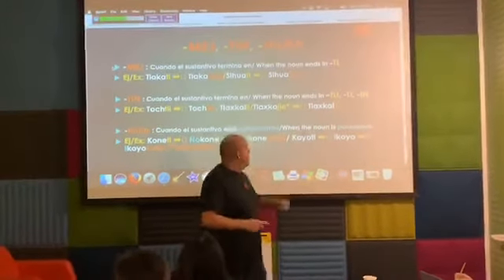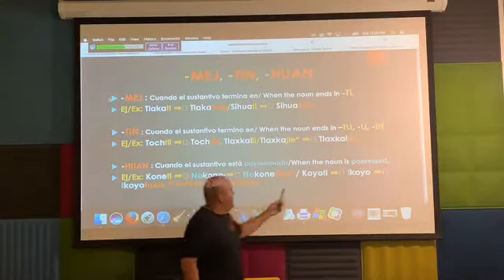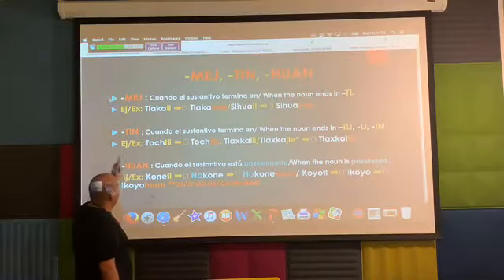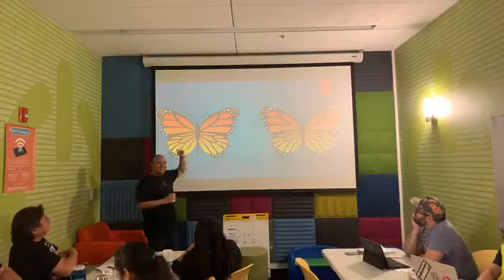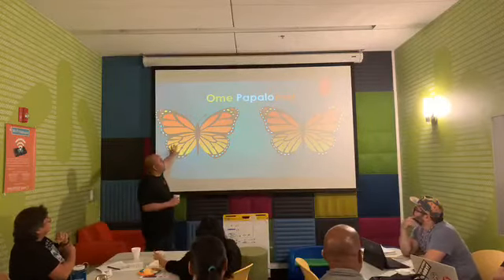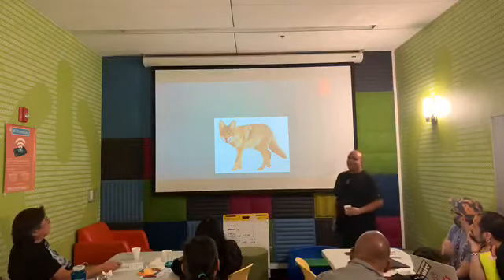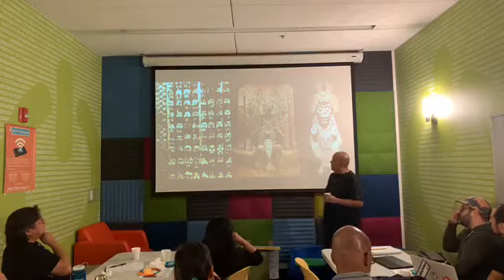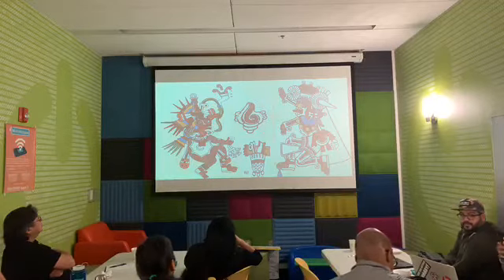Let’s Learn Nahuatl Lesson V Part 2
ABOUT THE NATIVE LANGUAGES PROGRAM
Let's Learn Nahuatl - Native Languages Program
By partnering with Kalpultin, tribes, and organizations that emphasize Indigenous Education, this program aims to offer classes that promote native language preservation and revival. If you would like to teach a class in your Native language.

You can find more information about the classes and resources by visiting the websites Native Languages Program